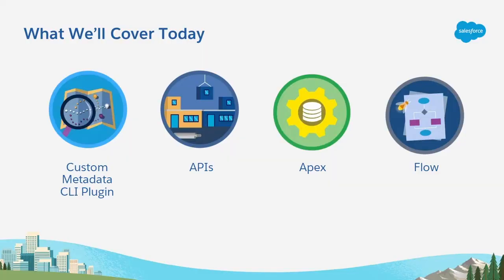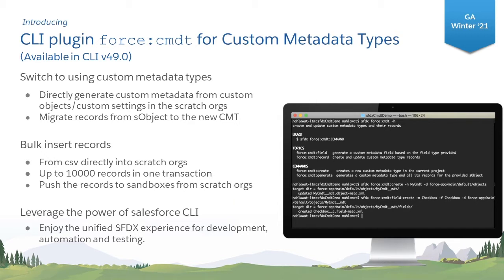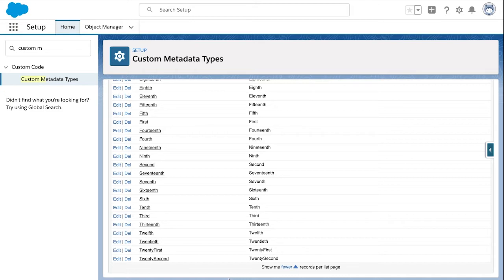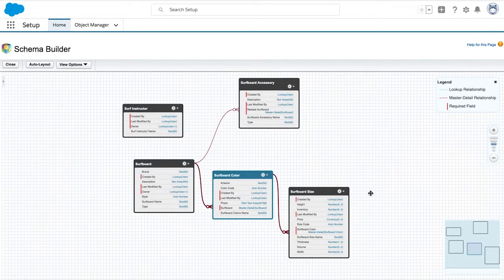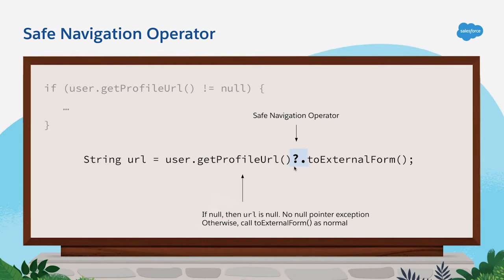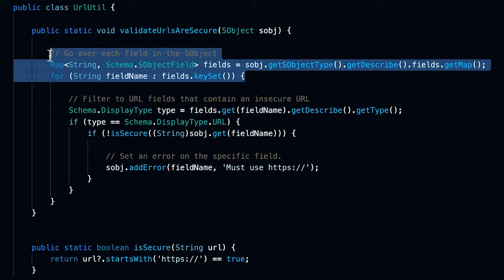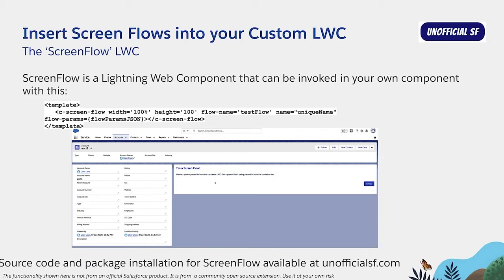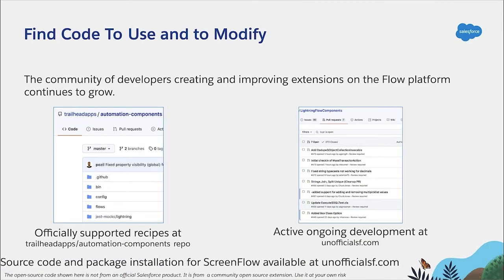Developer Preview Live – Release Readiness LIVE, Winter '21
Winter ’21 is here to help you quickly develop better Salesforce apps.  We'll be joined by some of your favorite Product Managers and Developer Evangelists to look at the features you need to know about including Metadata types CLI Plugin, all things API, Apex and Flow for developers.